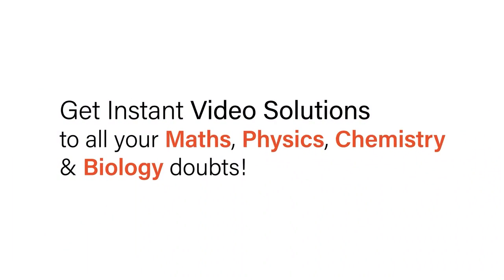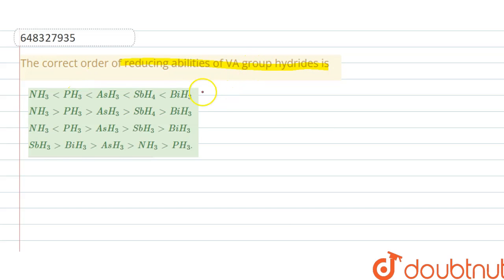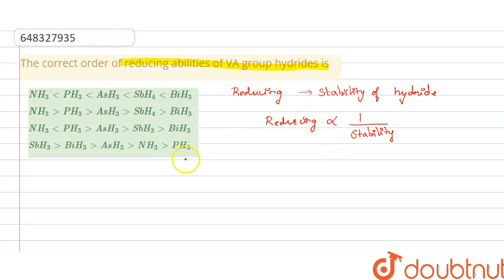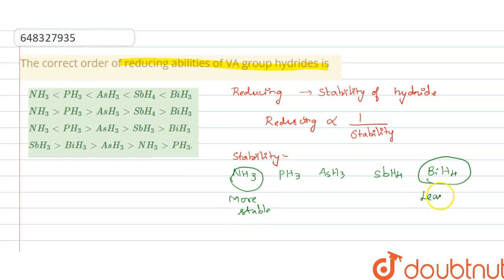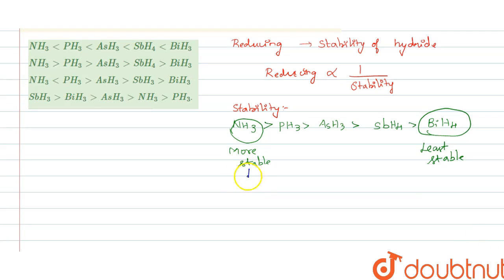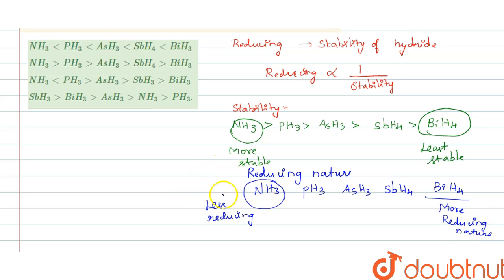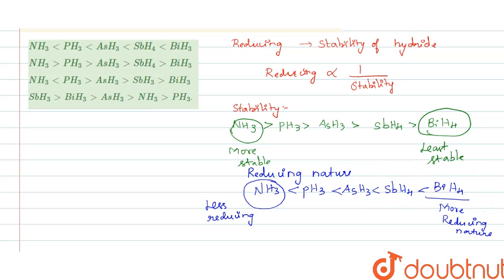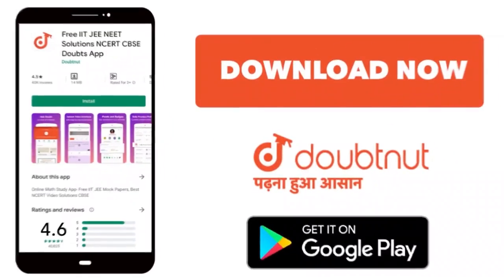The correct order of reducing abilities of VA group hydrides is | 12 | VA GROUP ELEMENTS | CHEM...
The correct order of reducing abilities of VA group hydrides is
Class: 12
Subject: CHEMISTRY
Chapter: VA GROUP ELEMENTS
Board:IIT JEE

👉 Have Any Query? Ask Us.